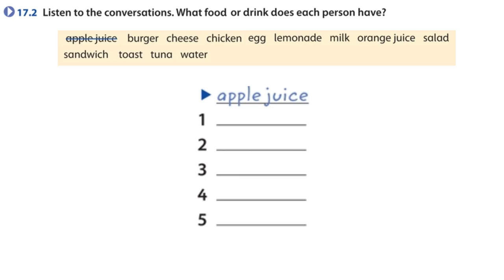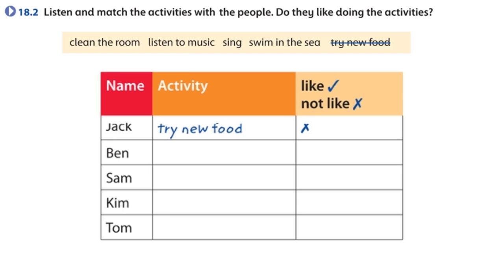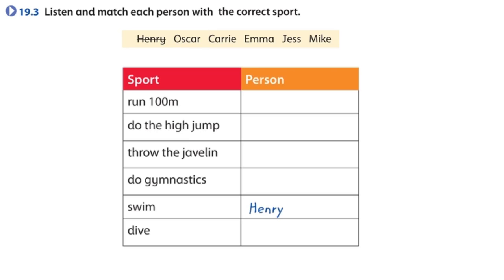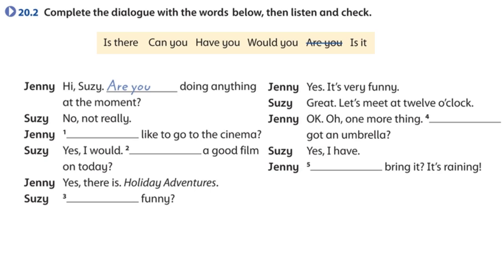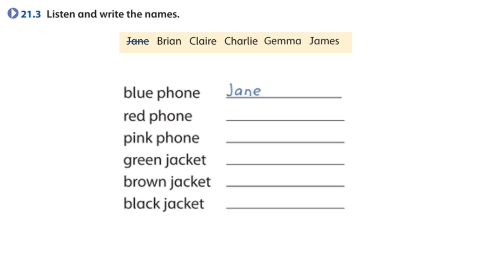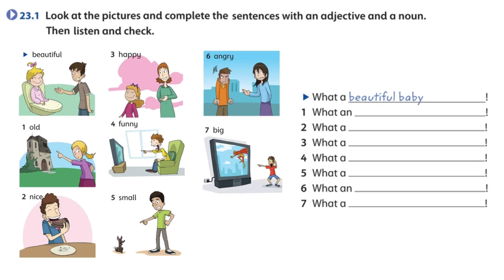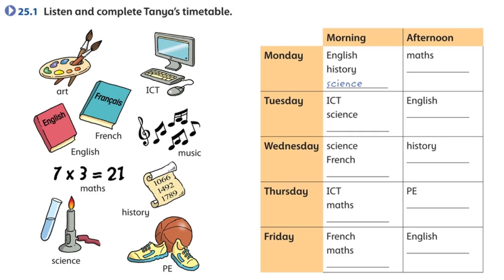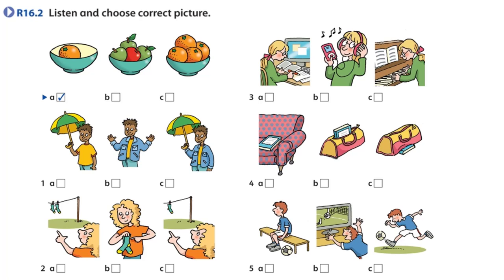Oxford Grammar For Schools 1 Listening Unit 16 to Unit 25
Intro 00:00
Unit 16
    16.1 00:17
    16.2 01:13
    16.3 02:23
    16.4 03:15
    16.5 04:26
Unit 17
    17.1 05:15
    17.2 05:59
    17.3 07:49
    17.4 09:47
    17.5 10:19
Unit 18
    18.1 12:22
    18.2 13:44
Revision 5
    R11.1 15:14
    R11.2 16:00
Unit 19
    19.1 17:31
    19.2 18:38
    19.3 19:26
    19.4 20:46
    19.5 21:56
Revision 6
    R12.1 22:34
    R12.2 23:19
Unit 20
    20.1 23:59
    20.2 25:01
    20.3 25:42
    20.4 27:44
Unit 21
    21.1 29:04
    21.2 30:03
    21.3 30:45
    21.4 31:32
    21.5 32:26
Unit 22
    22.1 33:40
Revision 7
    R13.1 34:31
    R13.2 35:40
Unit 23
    23.1 36:23
    23.2 37:16
Revision 8
    R14.1 37:57
    R14.2 39:01
Unit 24
    24.1 39:35
    24.2 41:01
Unit 25
    25.1 42:38
    25.2 43:56
Revision 9
    R15.1 44:49
    R15.2 46:15
Revision 10
    R16.1 47:06
    R16.2 48:17
    R16.3 49:23